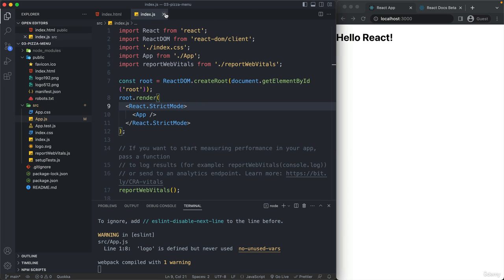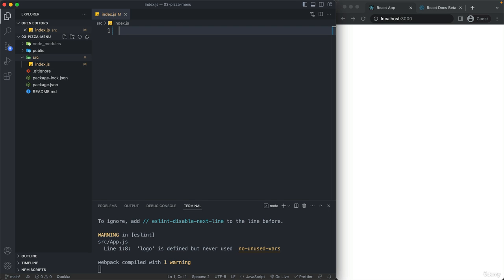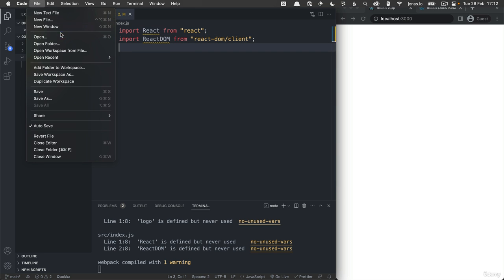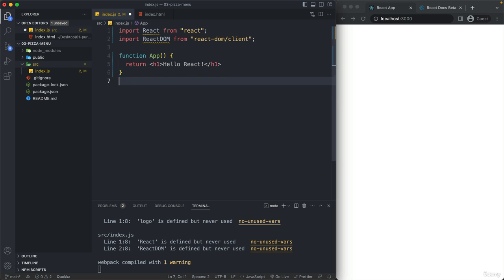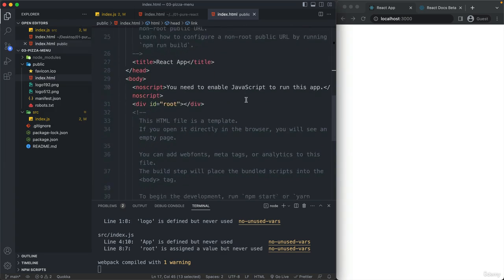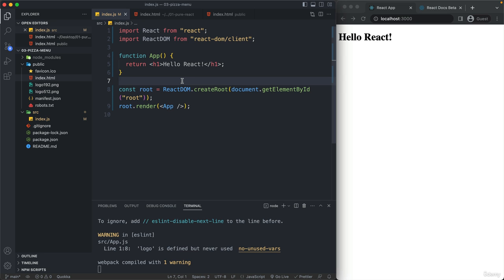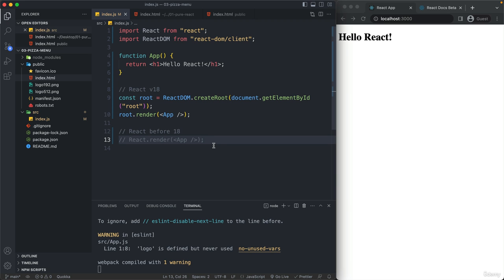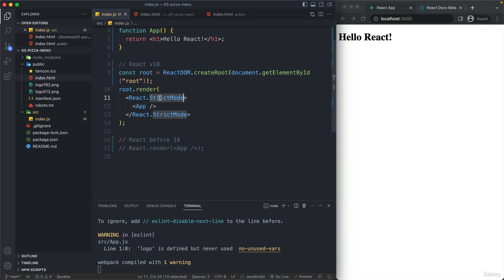002 Rendering the Root Component and Strict Mode